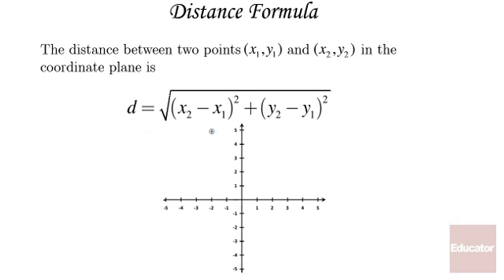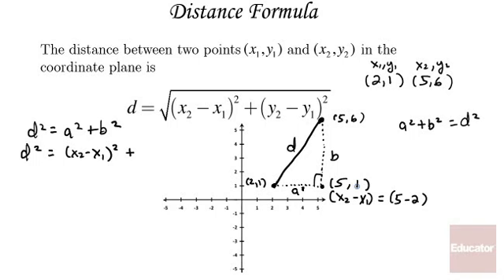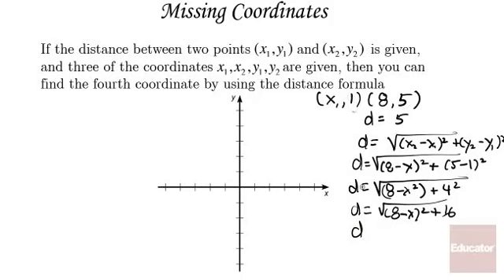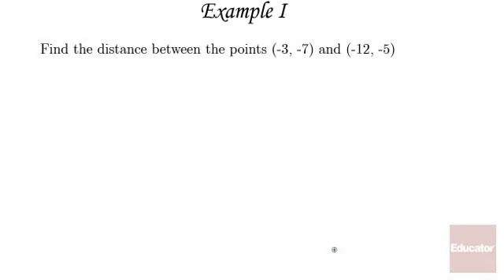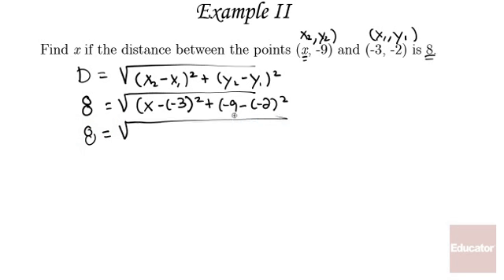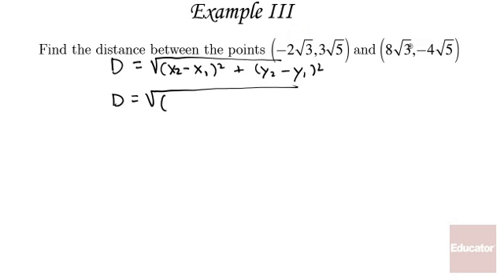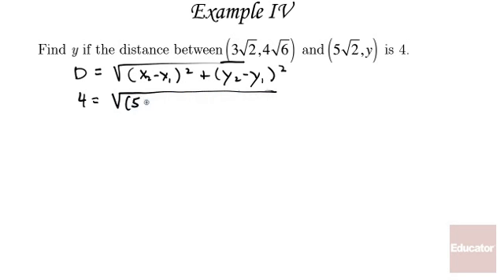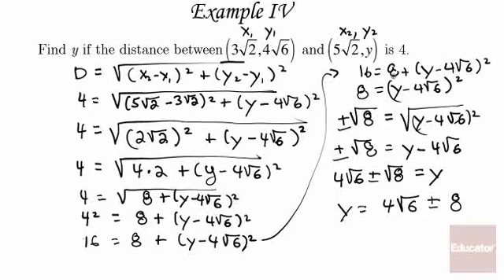Educator Algebra 1 10 5 Distance Formula